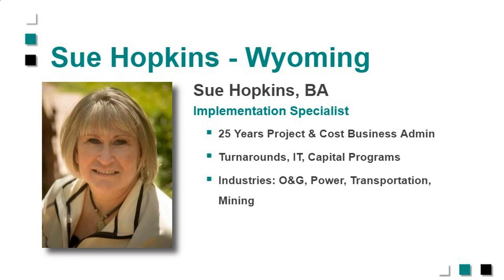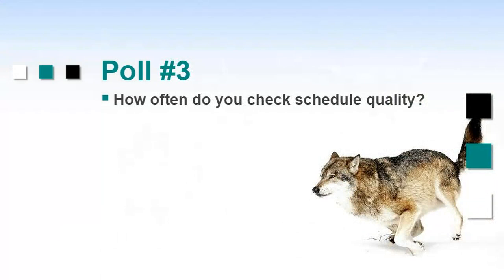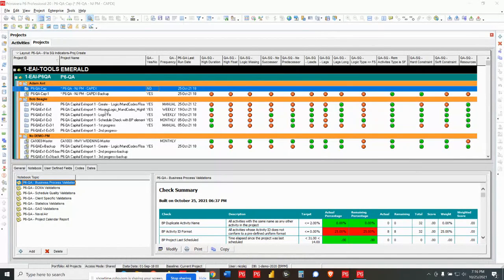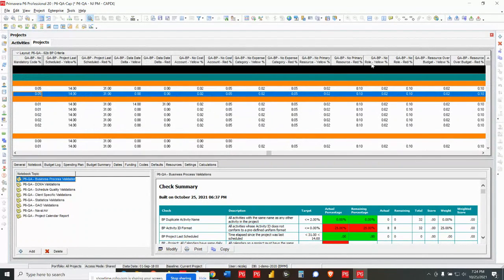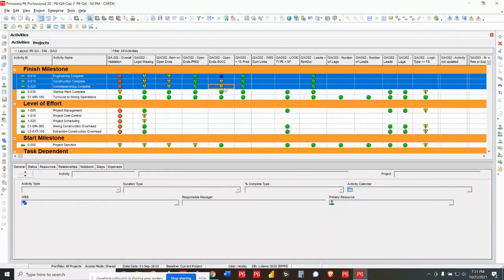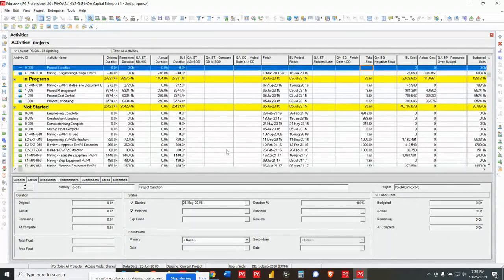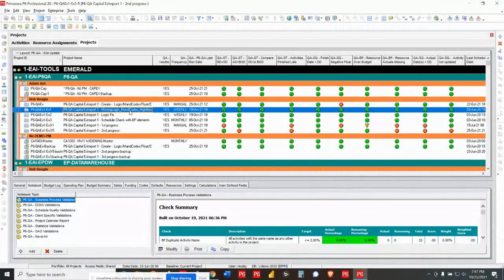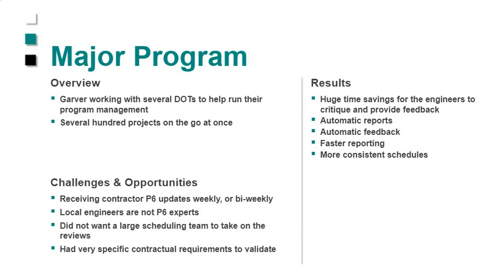2021-10-25 - P6-QA Webinar - Primavera Process and Schedule Validation